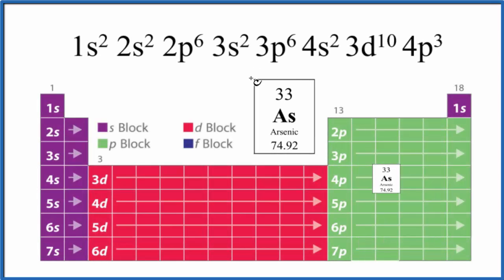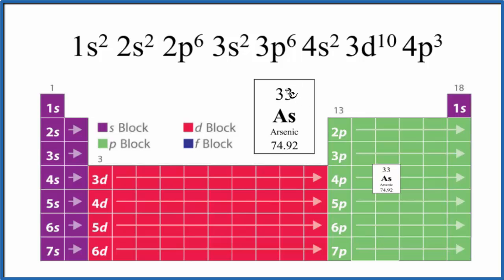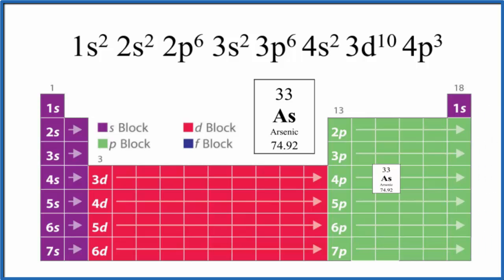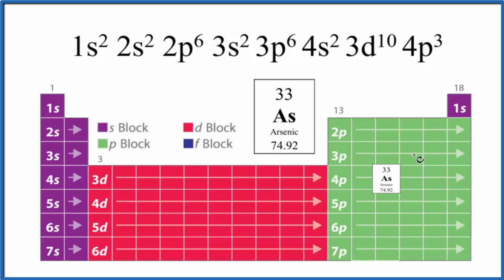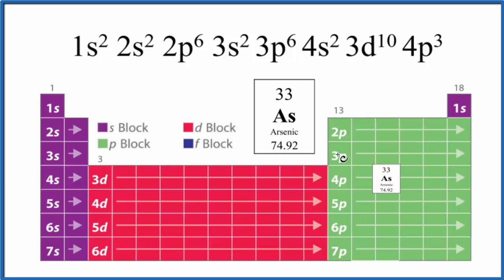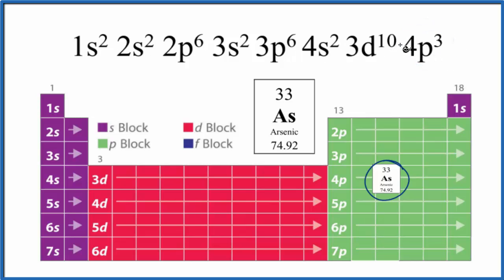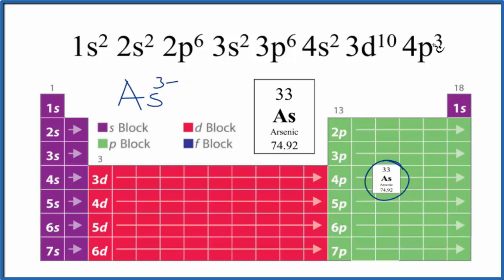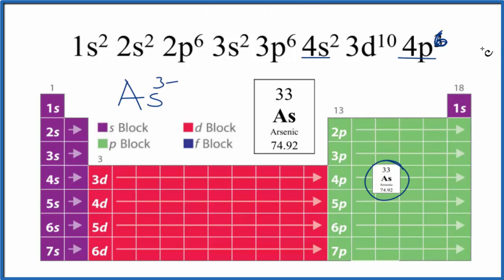How to write the electron configuration for Arsenic (As and the As 3- ion)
A step-by-step description of how to write the electron configuration for  Arsenic (As and the As 3- ion).

In order to write the As electron configuration we first need to know the number of electrons for the Asatom (there are 33 electrons).   When we write the configuration, we'll put all 33 electrons in orbitals around the nucleus of the Arsenic atom.

In this video we'll use the Periodic Table to help us write the notation for Arsenic.   Note that the last term in the As electron configuration will be  4p3.

For As 3- (Arsenide ion) we add three valence electrons to the 4p3 by changing it to 4p6.

Note that when writing the electron configuration for an atom like As, the d orbital is usually written before the s.   Both of the configurations have the correct numbers of electrons in each orbital, it is just a matter of how the electronic configuration notation is written (see below for an explanation why).